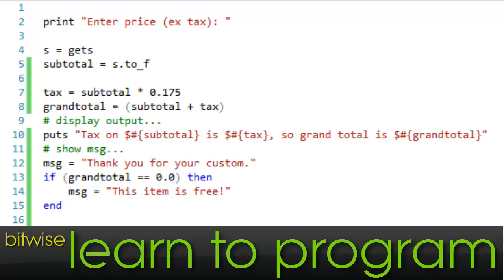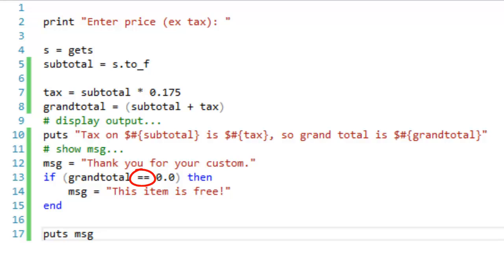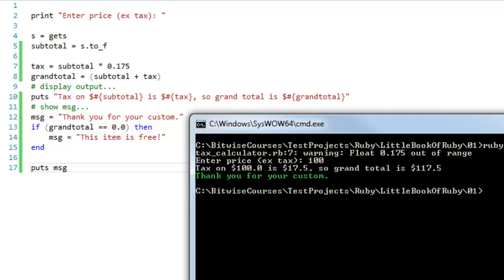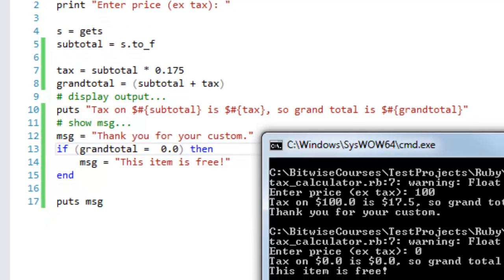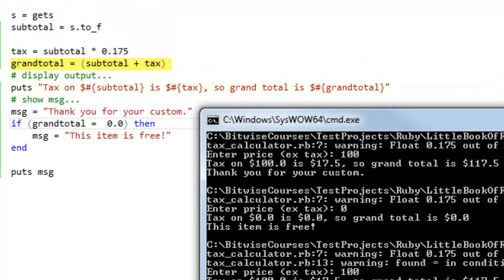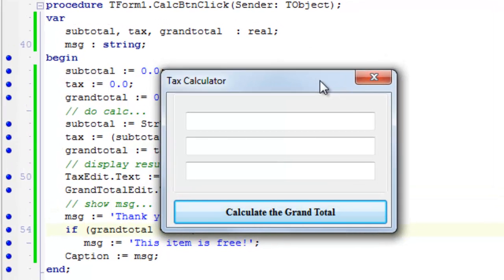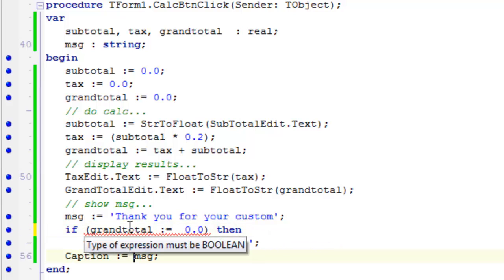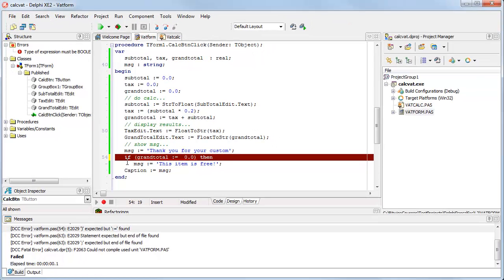Programming For Beginners -- Assignment and Equality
If '=' is called 'equals' what is '==' called? And why does the difference matter? In this video I explain the difference between assignment and equality and why some operations that are errors in Pascal and warnings in Ruby are entirely permissible in C.

Learn to program. For courses on programming in C, C#, Object Pascal and Delphi, Ruby and more, visit the Bitwise Courses web site: